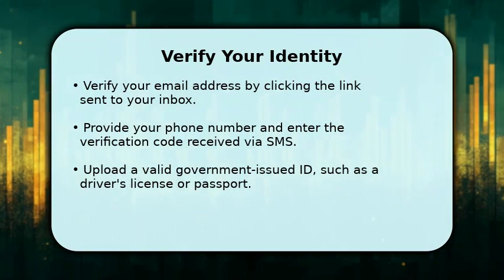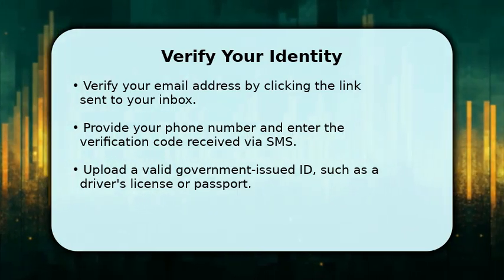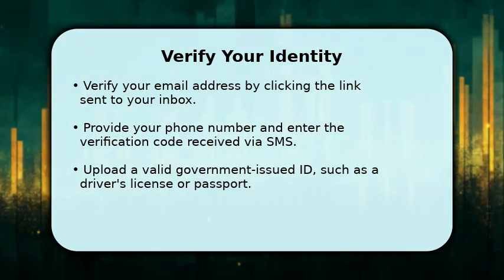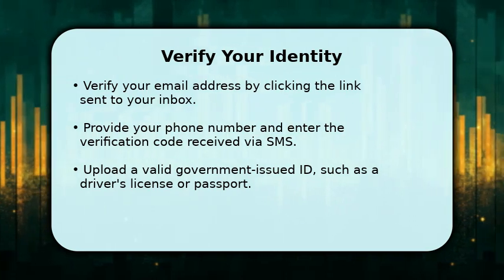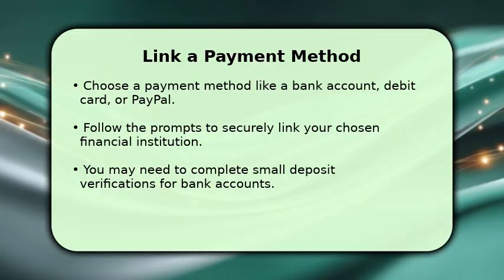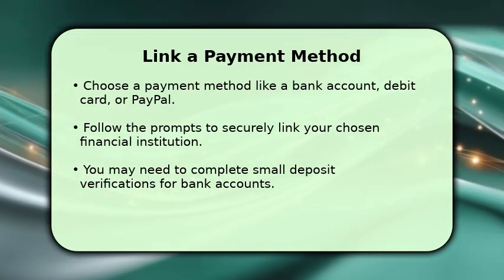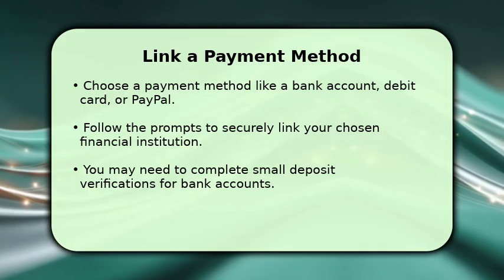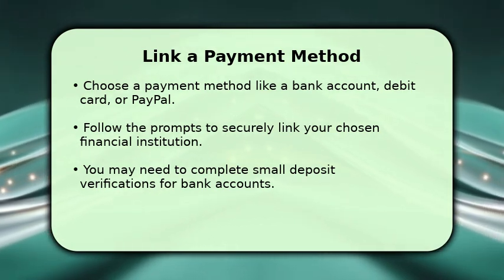How to Sign Up Coinbase Account (Full Guide)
▸ (f) In this comprehensive guide, we will walk you through the step-by-step process of signing up for a Coinbase account. From creating an account to verifying your identity and linking your payment method, we cover everything you need to know to get started with buying and selling cryptocurrencies on Coinbase. Whether you're a beginner or an experienced investor, this video is perfect for anyone looking to join the world of cryptocurrency trading.

Coinbase sign up, how to create Coinbase account, Coinbase registration process, buying and selling cryptocurrencies on Coinbase, Coinbase verification process, linking payment method on Coinbase, Coinbase beginner's guide, cryptocurrency trading on Coinbase, signing up for Coinbase account, Coinbase account creation